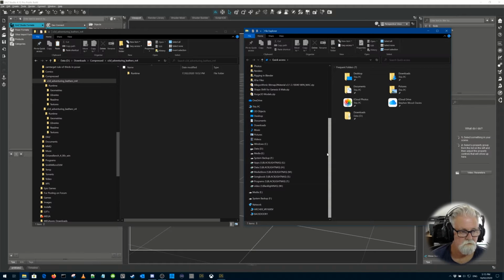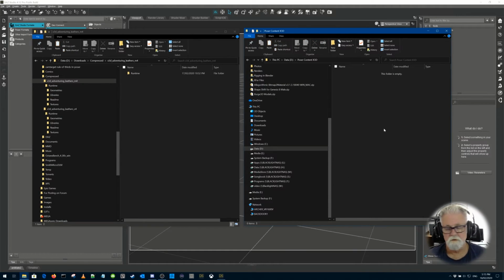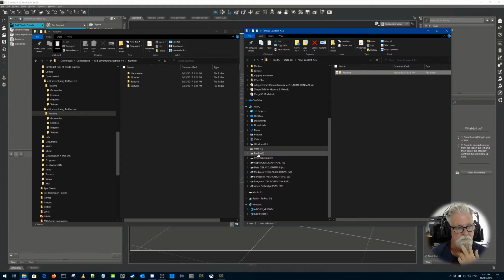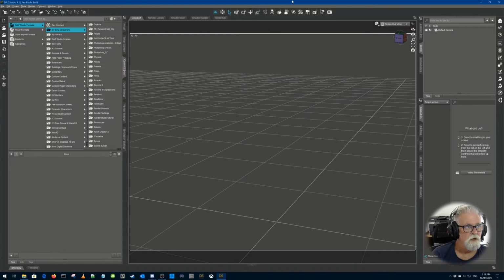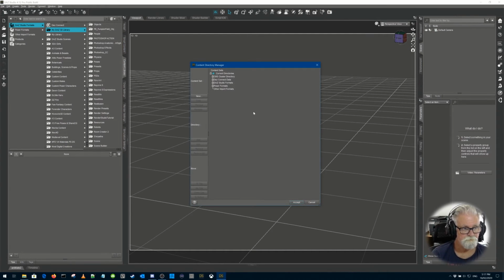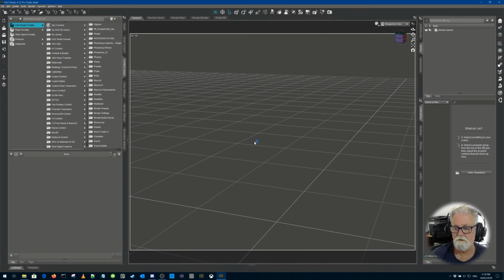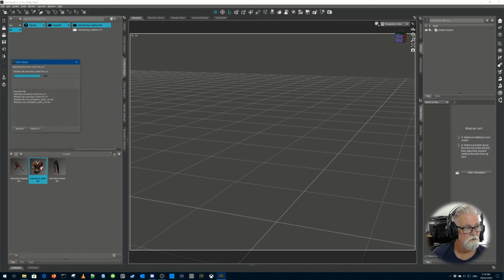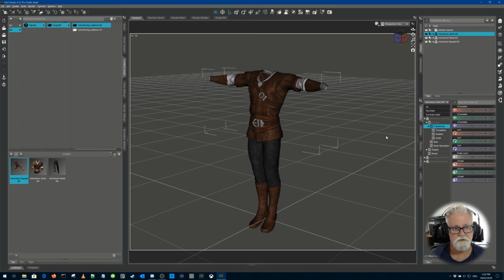Installing (Adding) Poser Content into DAZ Studio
In this video I will explain how to add Poser Content to DAZ Studio, so it is available in the Content Library under Poser Formats. For anyone that has never used Poser, just DAZ Studio. Or as a refresher for those that use both Poser and DAZ Studio.

No matter how much Poser Content you have, the process is exactly the same.

I do strongly suggest having separate Poser Folders to add the content to, and do not put them in the Main DAZ Studio Library.